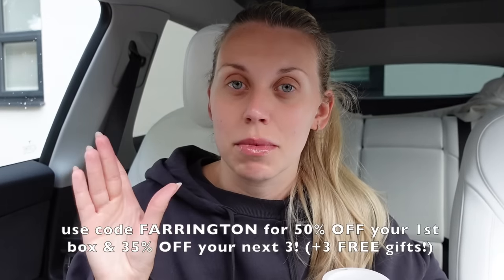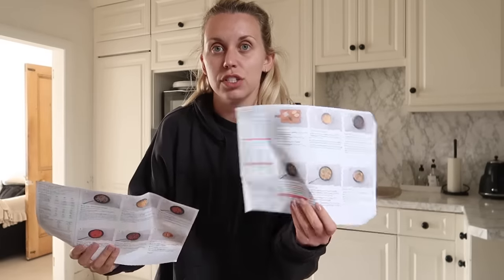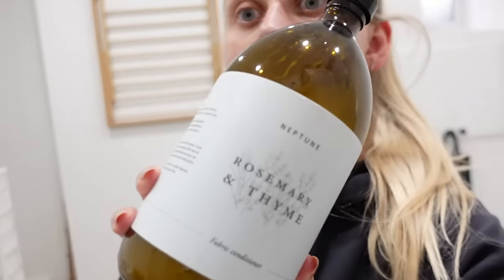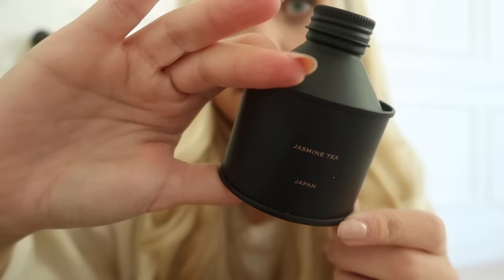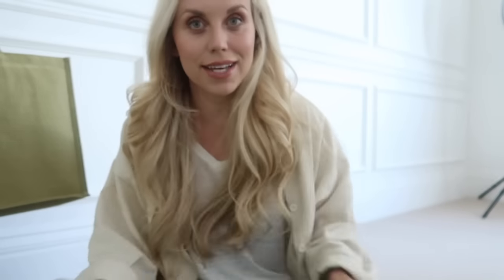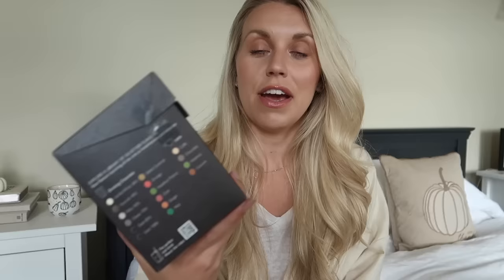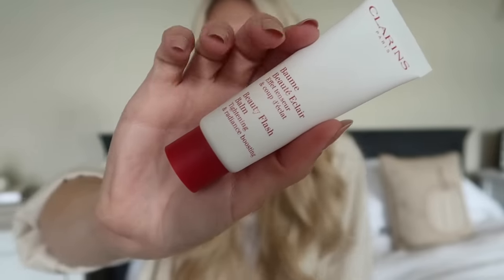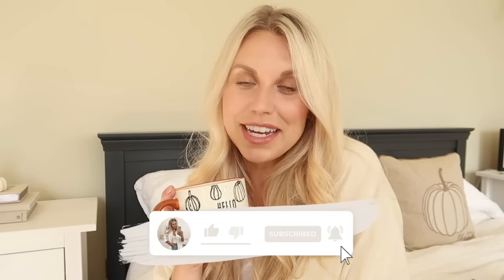HELLO OCTOBER 🎃 new in Primark & monthly favourites VLOG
Facial at Elan Laser Clinic, Hale Barns

Jo Loves Pomelo
Jo Malone Fragrance
Clarins Beauty Flash Balm